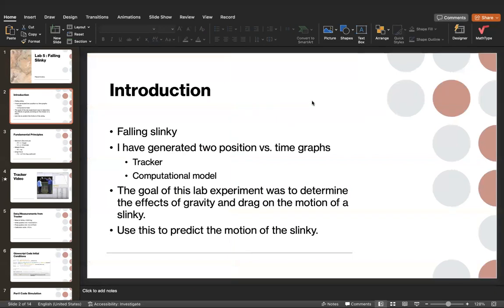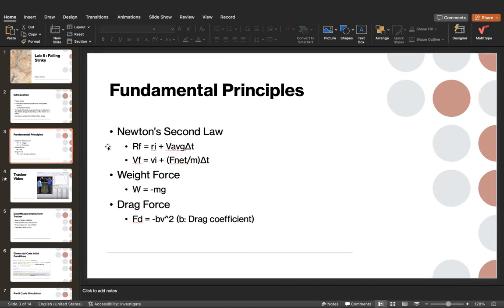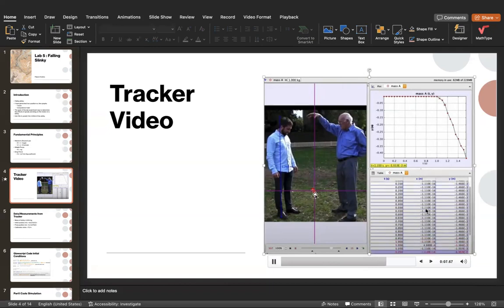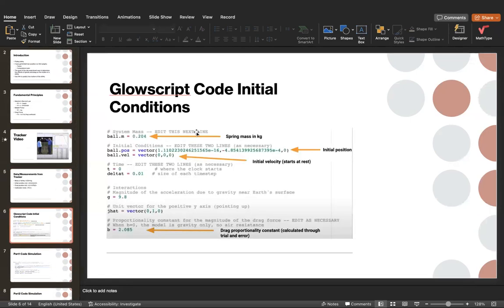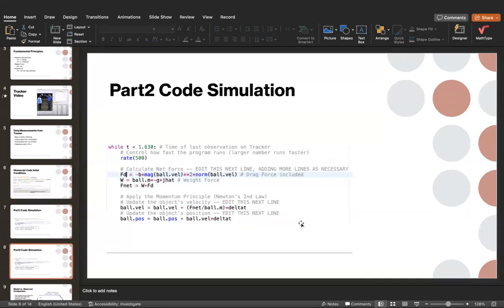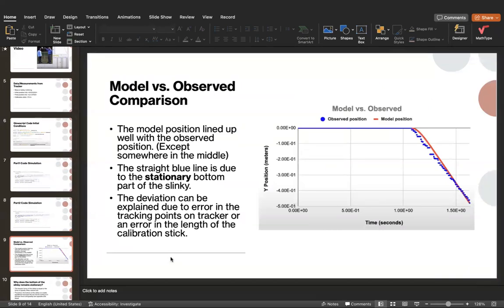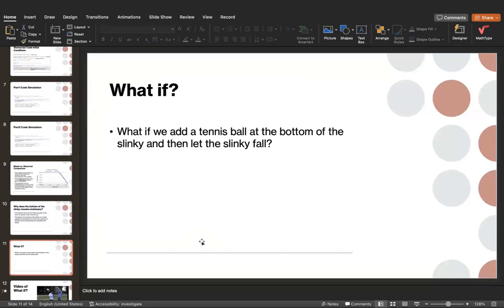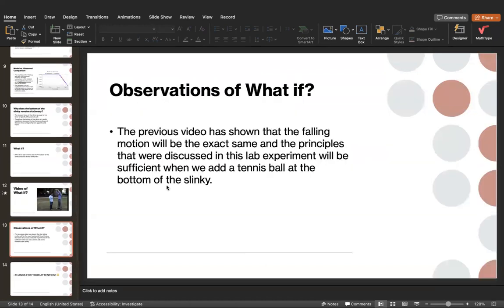Lab5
Filippos Kozakos Lab5 Presentation